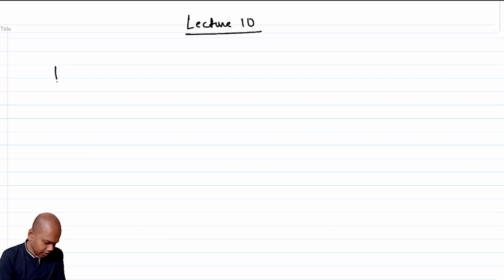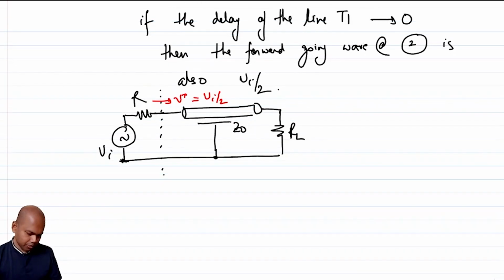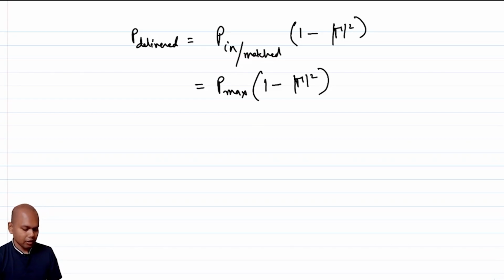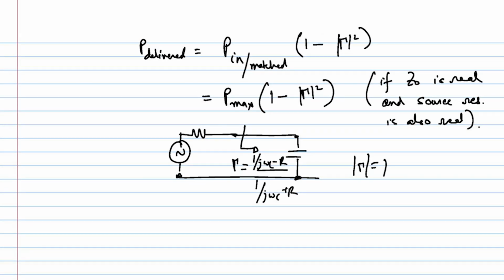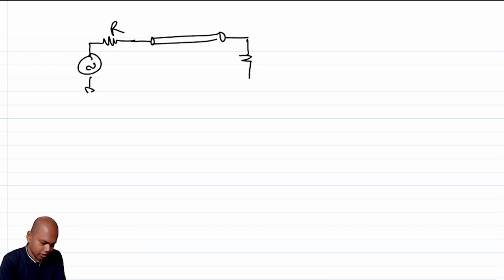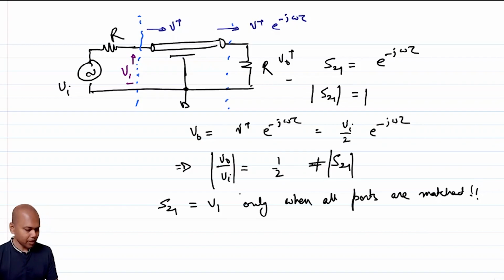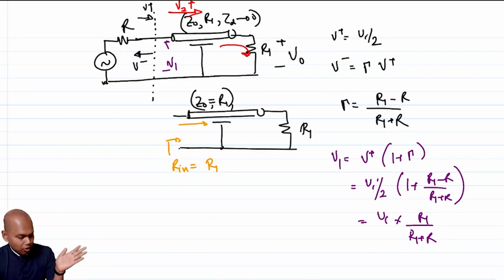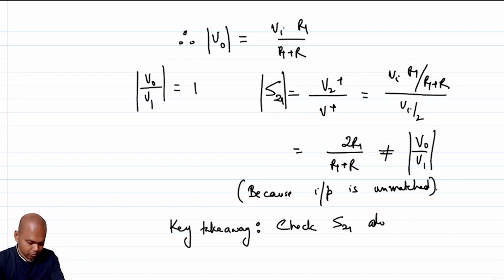Lecture 10: S11_and_S21_contd